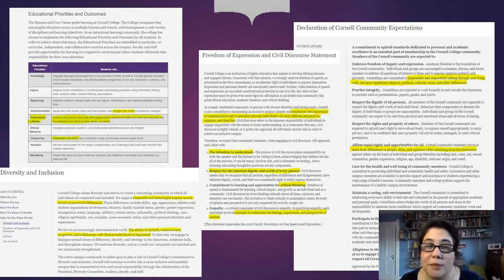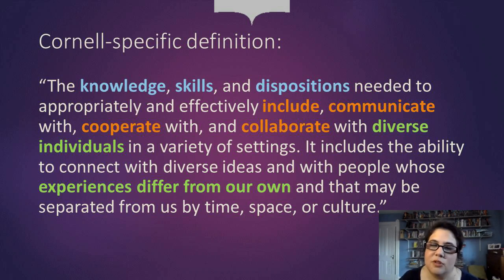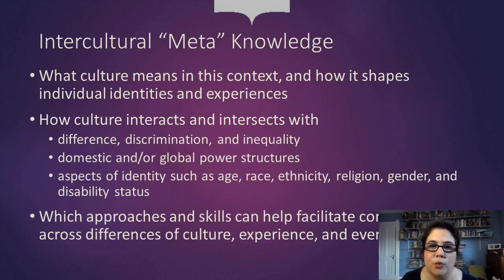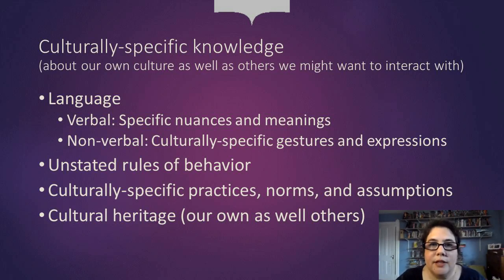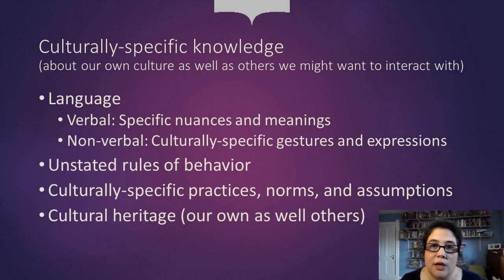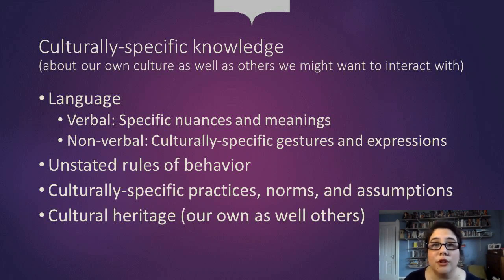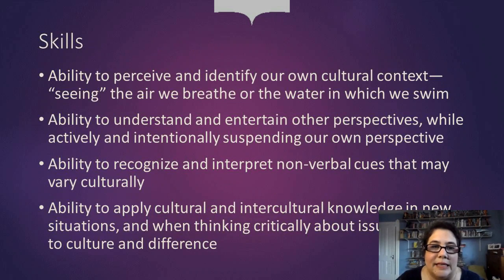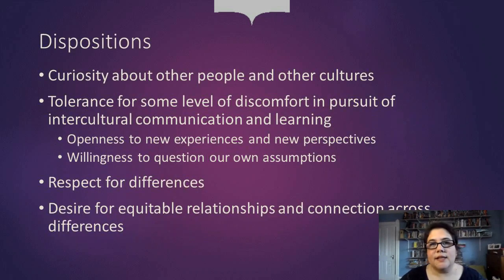Day 10: Overview of intercultural literacy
An introduction to the the concept of intercultural literacy at Cornell College